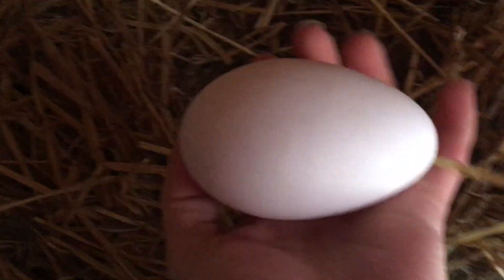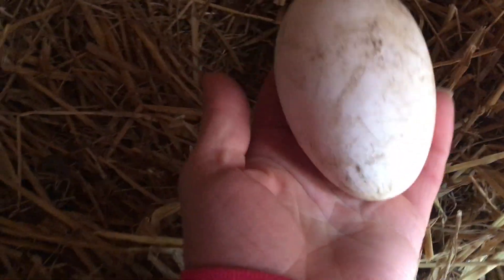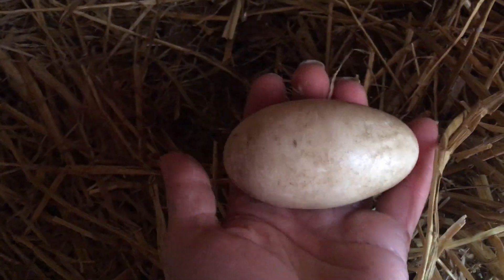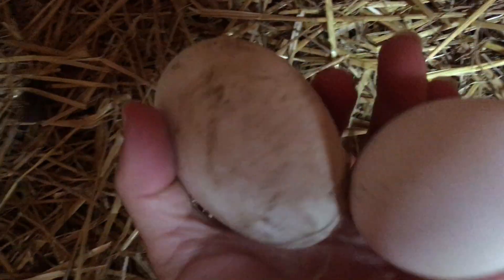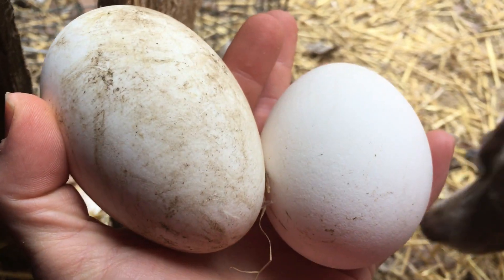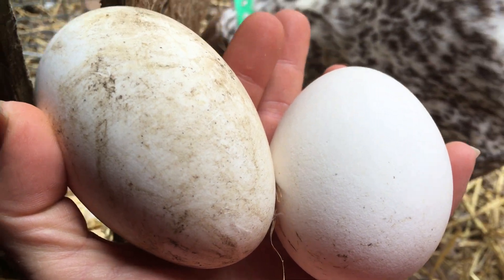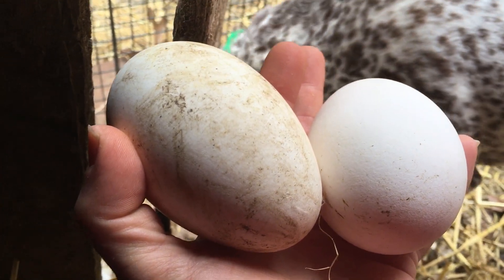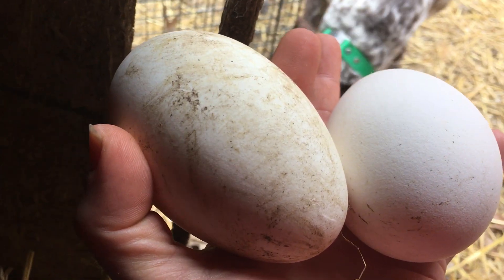🦆🥚🦢 How Big Is A Goose Egg?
It's spring time and the Emden geese are laying eggs. Watch and see how big a goose egg is. Each of these eggs are about 6 ounces. I will probably give them some eggs back to hatch but not until it's warm enough. We're still experiencing chilly Michigan nights.